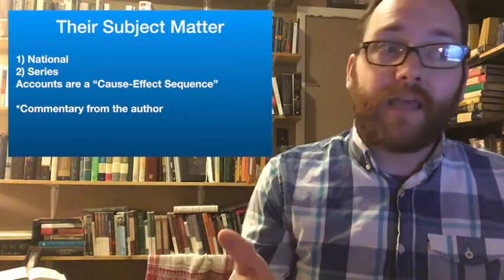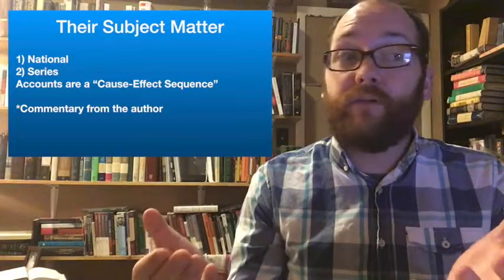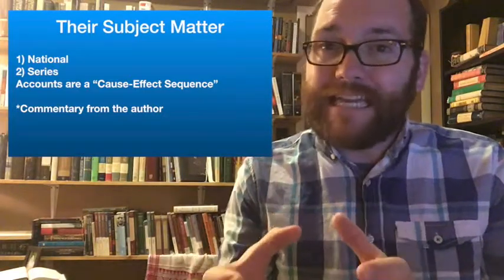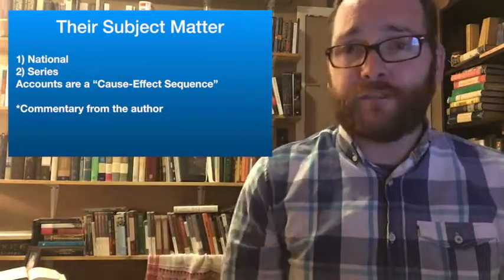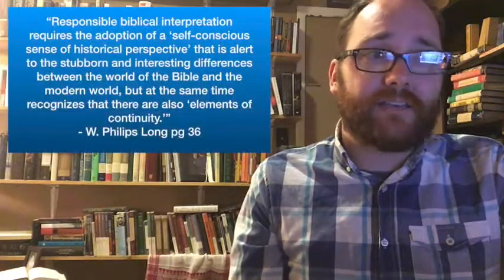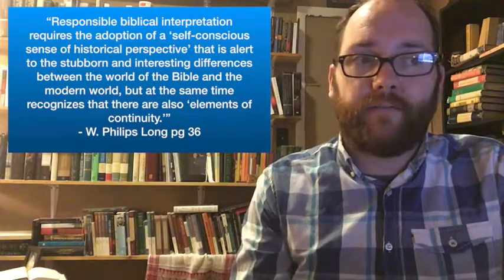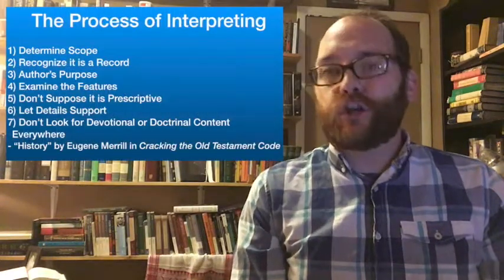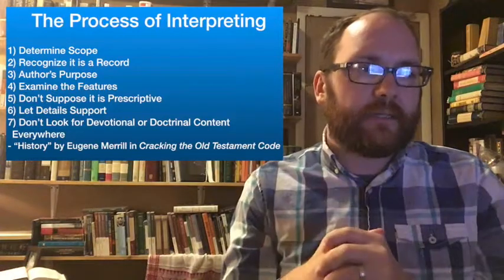Edward Ferguson 2 1 How are the Historical Books Different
Assignment 2-1 for Studies in the OT Historical Books